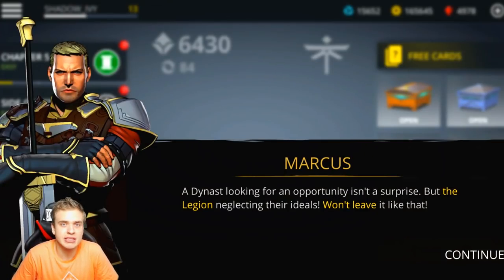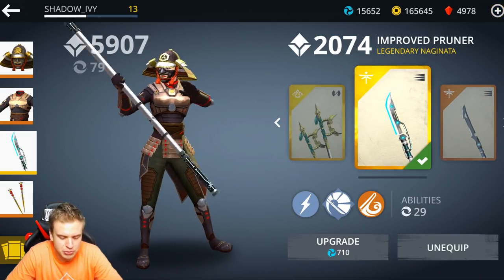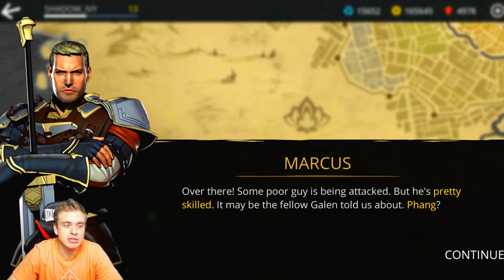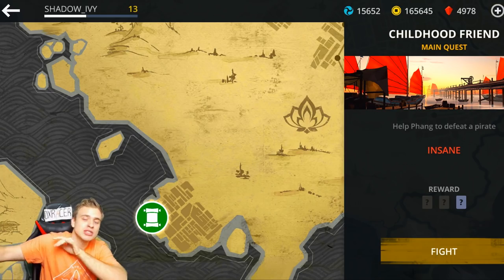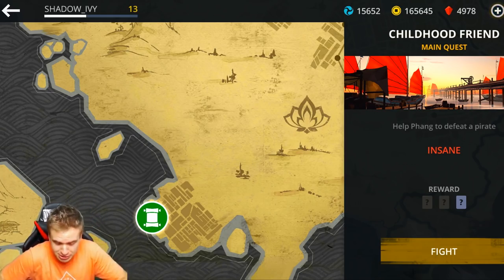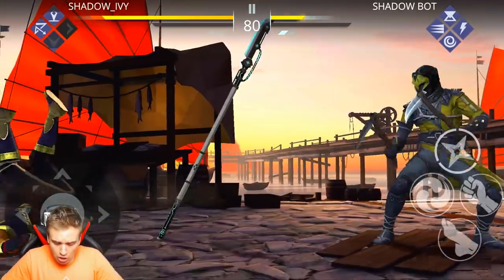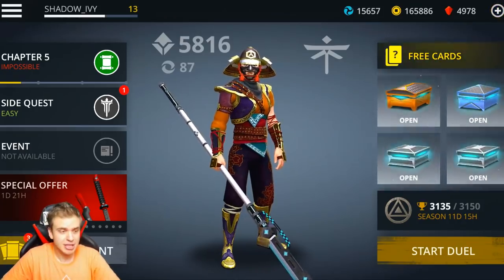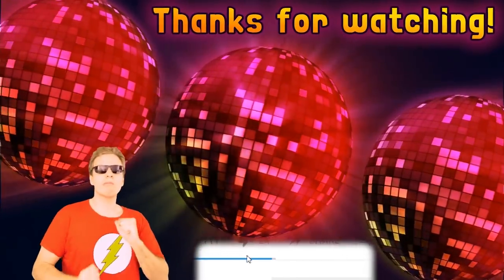Shadow Fight 3. Defeating Masked Pirate and Shadow Bot on IMPOSSIBLE. Chapter 5 Gameplay.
Shadow Fight 3 How to beat Shadow Bot and Masked Pirate on Impossible difficulty, second part of Chapter 5 Gameplay in Shadow FIght 3. Spurt is the best perk in Shadow Fight 3! Shadow Ivy with Crested Cover, Fine Raiment and Improved Pruner destroys next 2 bosses of Shadow Fight 3 Chapter 5.

You can download Shadow Fight 3 Update 1.12 from Play Store and App Store now! Have fun:)